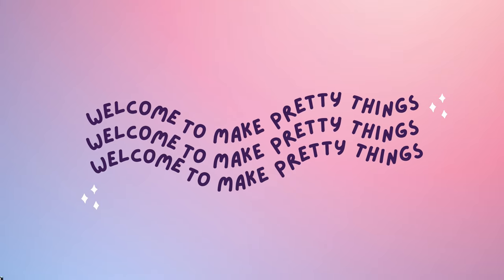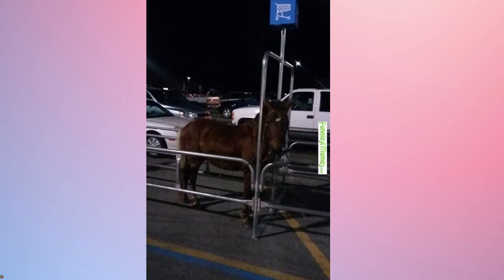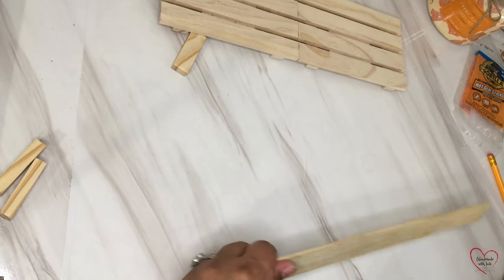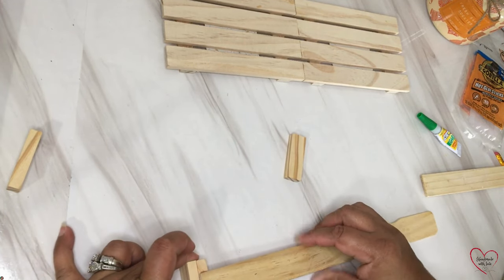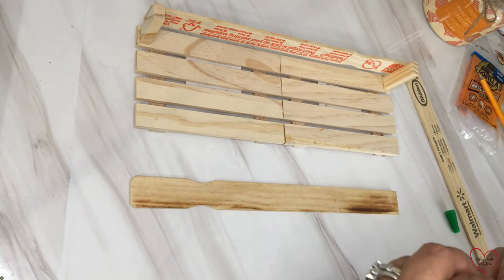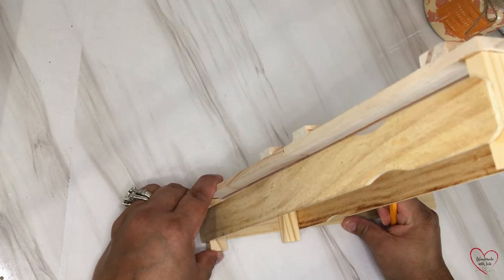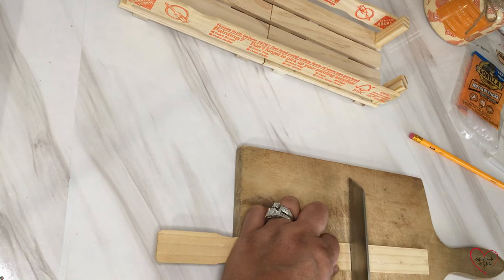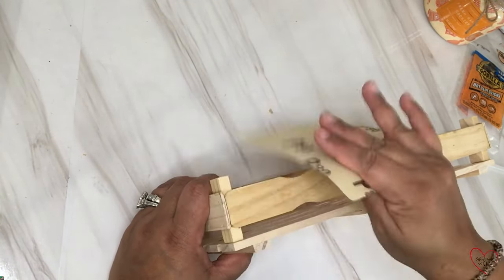Make a rack for Organizing your condiments| Make something out of nothing tutorial,HappyNewYear2023.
hello makers of pretty things I have a very cool tutorial showing you how you can take simple things ands make something useful, we are taking HAPPY NEW YEAR 2023 everyone!❤️❤️🥂🥂
. two dollar tree pallets
.4 jenga blocks
.2 home depot paint sticks
and making a corral to keep our oil and vinegar bottles organized.
the video that shows the wood burning technique is
check it out to learn the technique